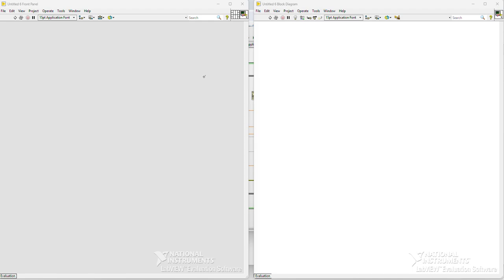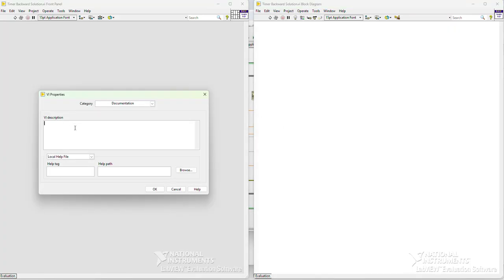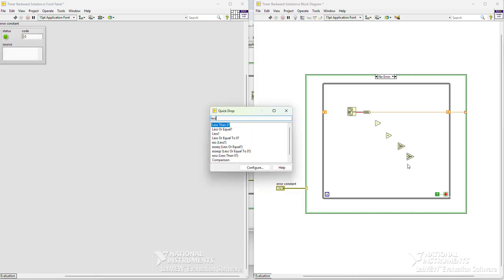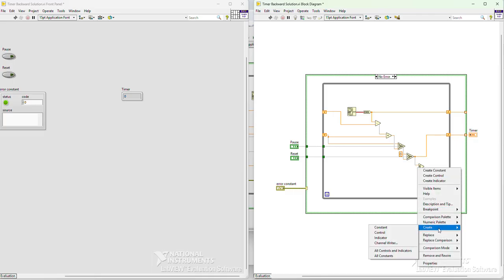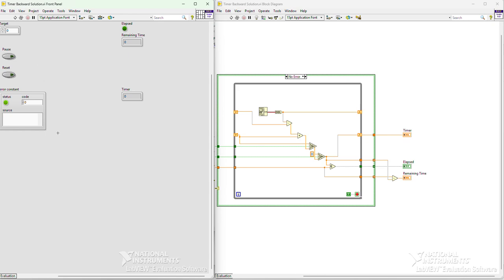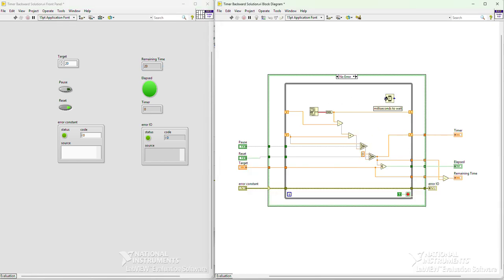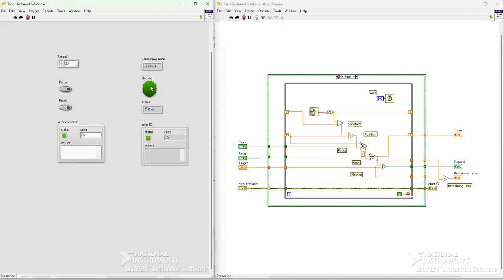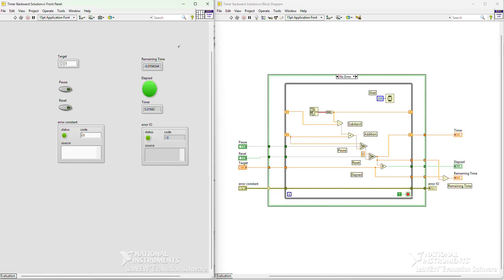2. Timer Backward LabVIEW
NI CLD Exam
Time Backward Loop